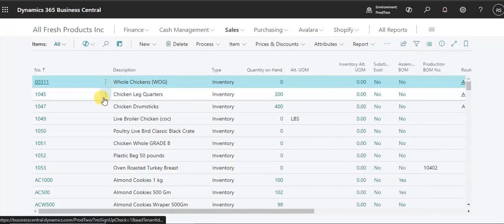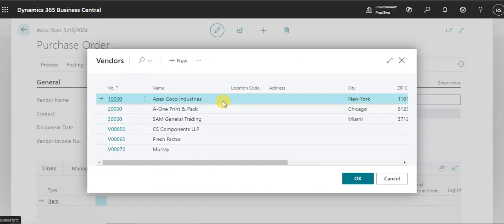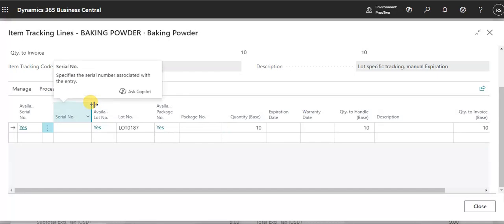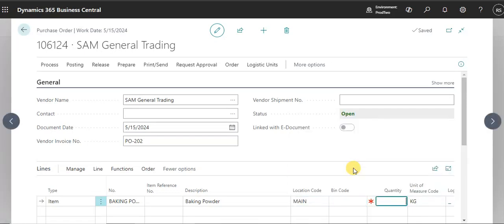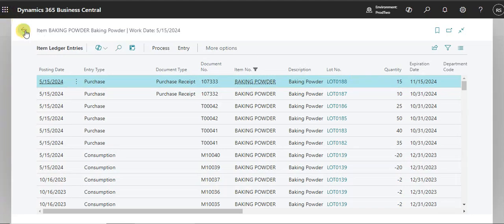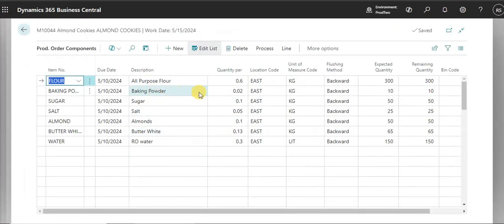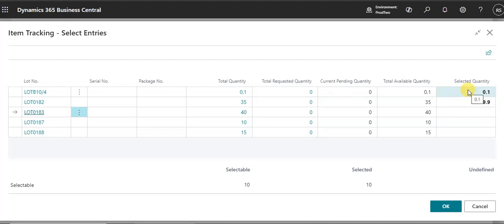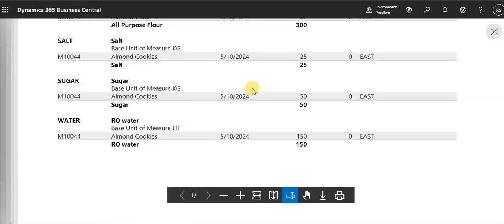Consume different lot or batches of an item from multiple vendors.